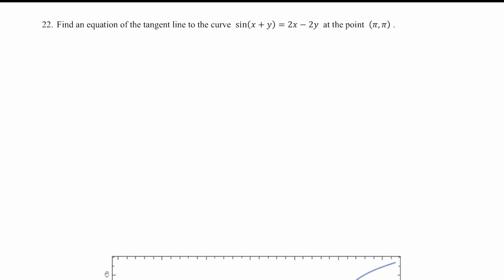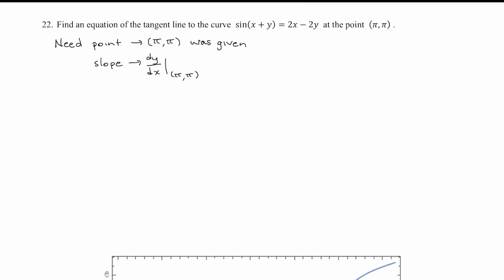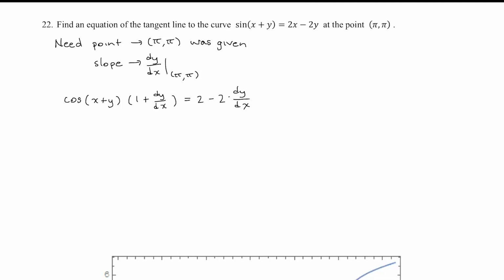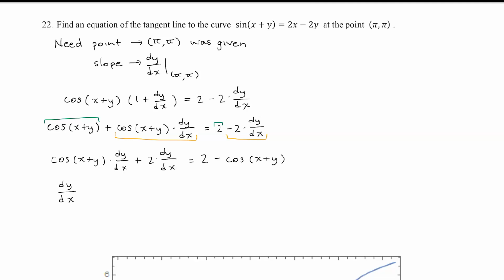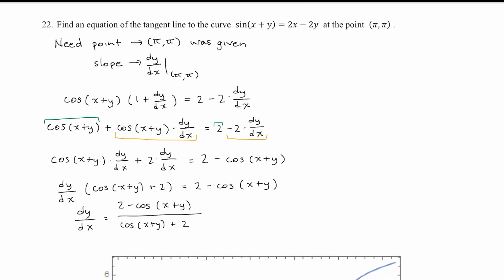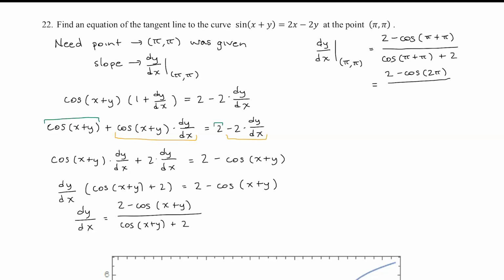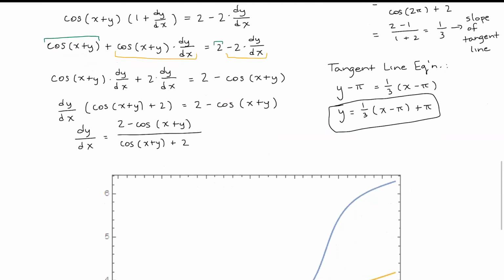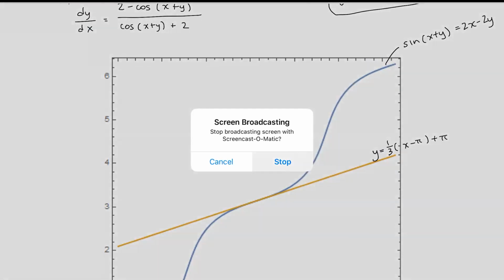Section 3.5 Video 5